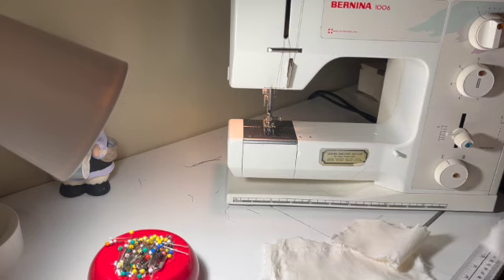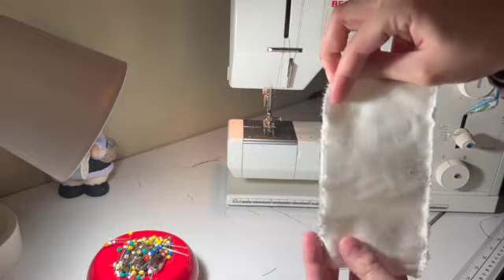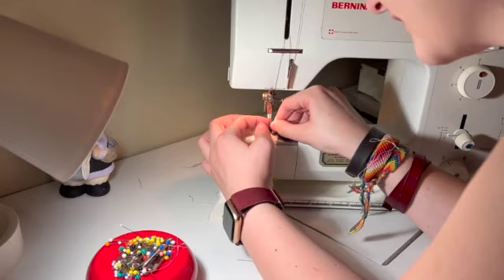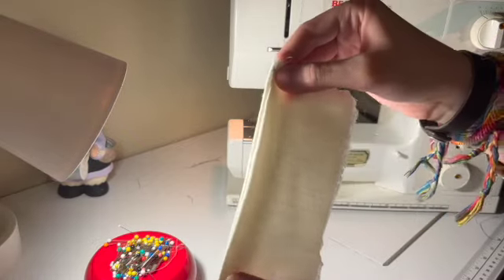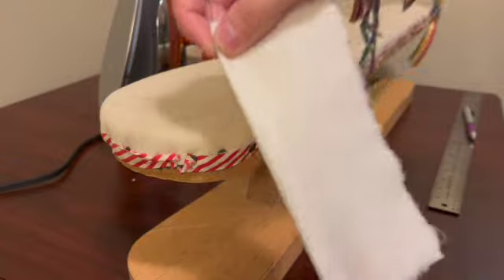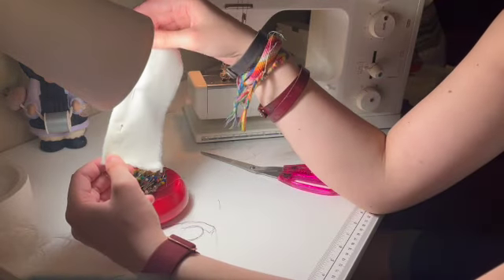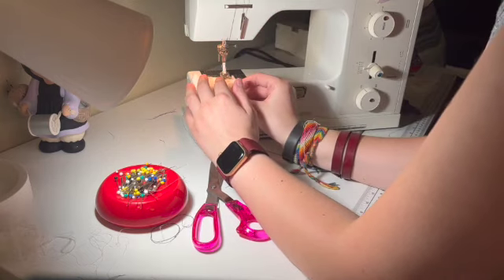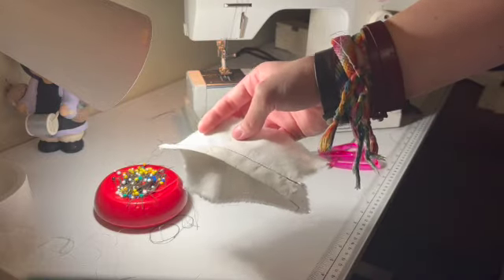How to Sew a French Seam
This video demonstrates how to sew a french seam on a sewing machine.  This type of seam is used in garment construction, and is a lovely way to have finished interior seams on an unlined garment.